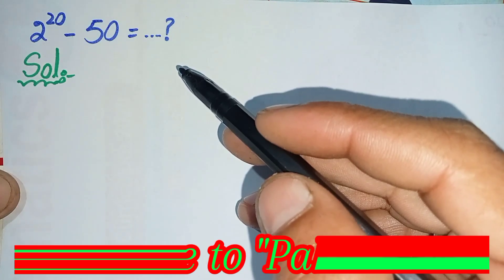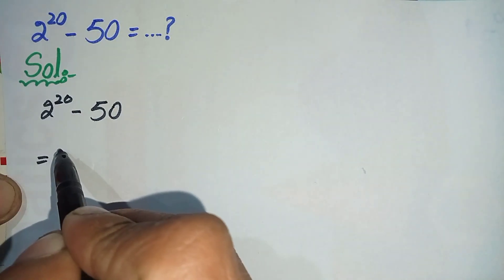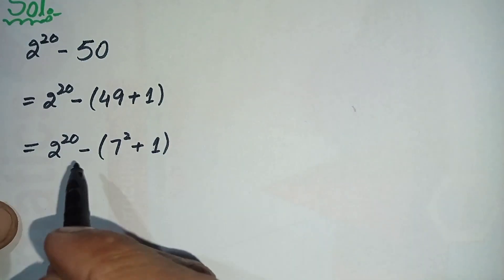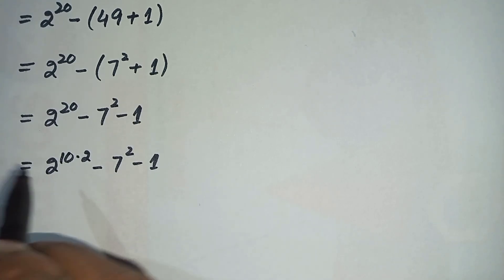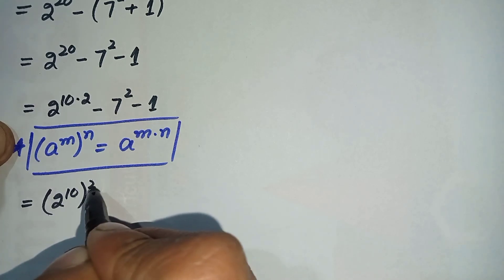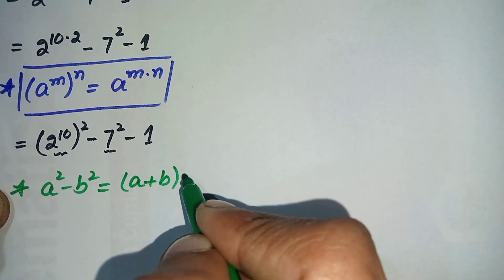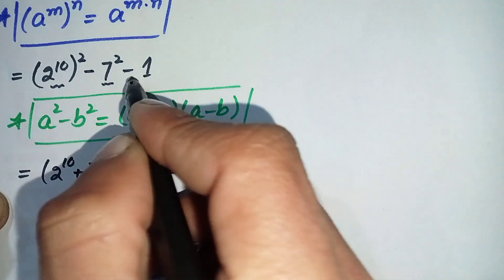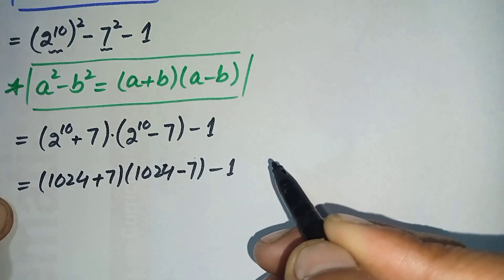Nice Exponent Math Simplification | Olympaid Mathematics